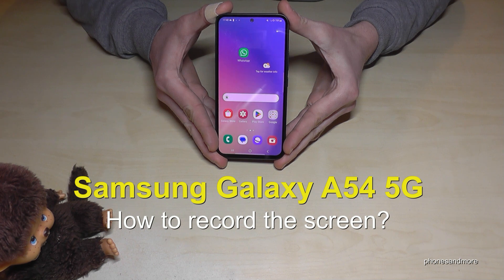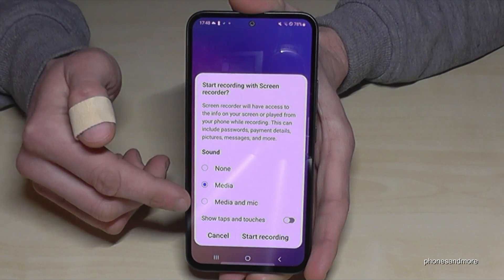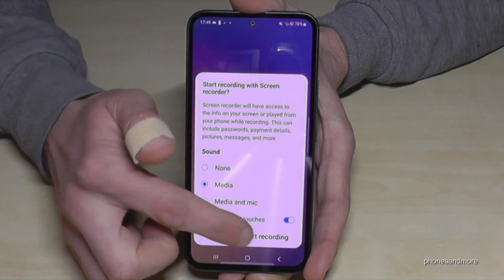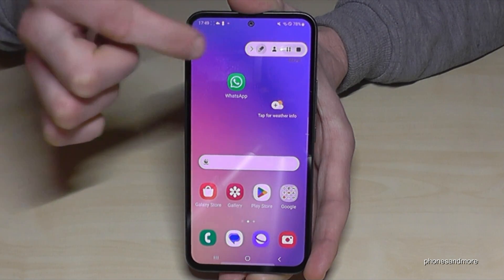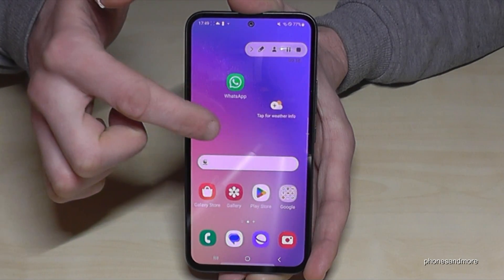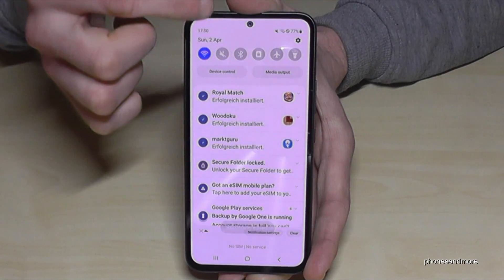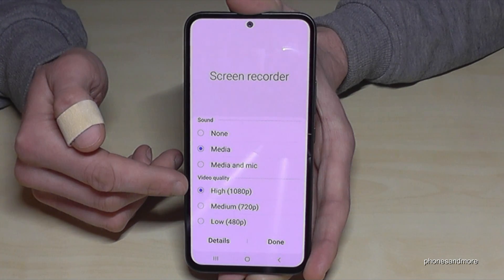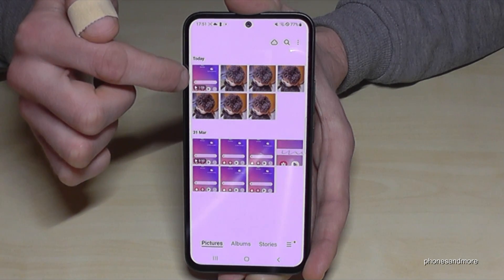Samsung Galaxy A54 5G: How to record the screen? | screen recording | screen recorder